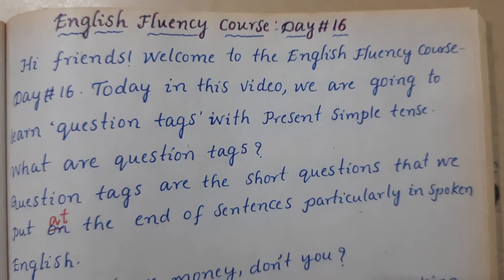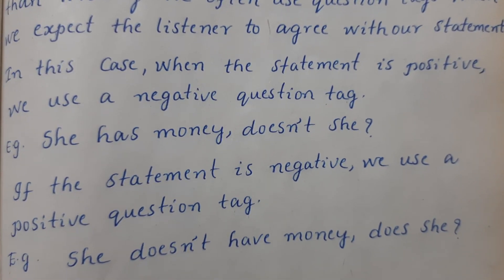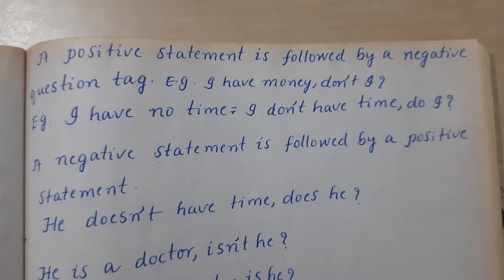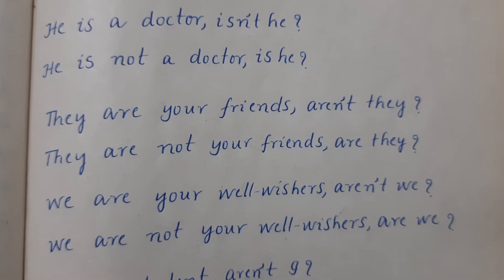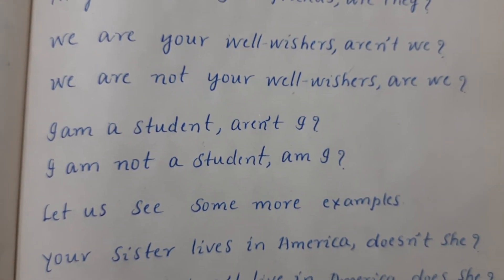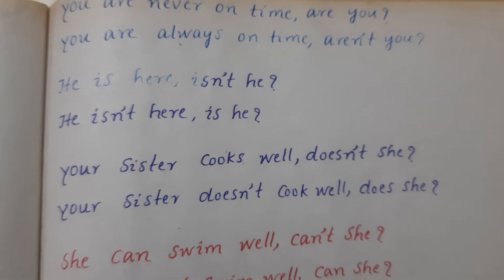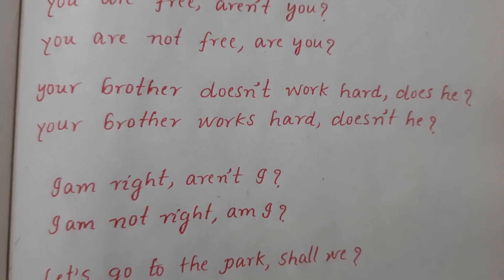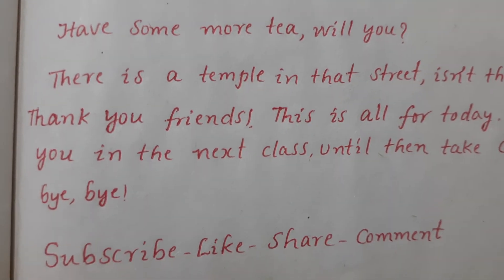ENGLISH FLUENCY COURSE#DAY#16#